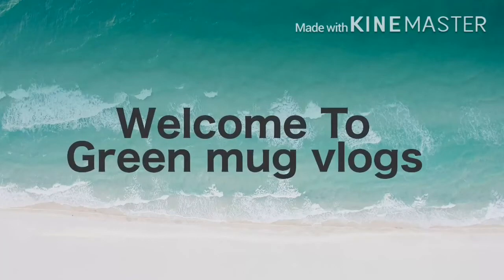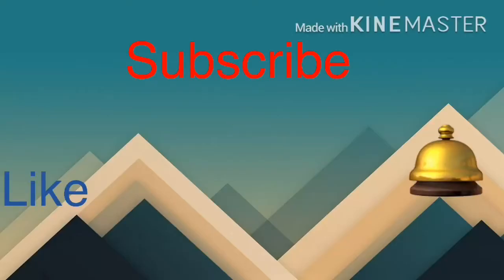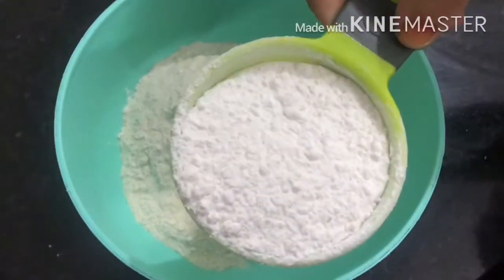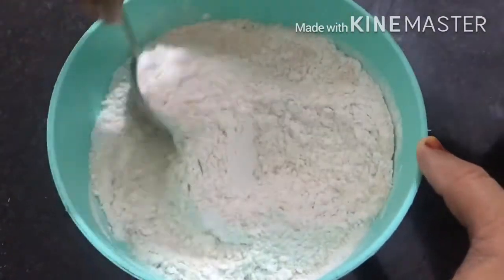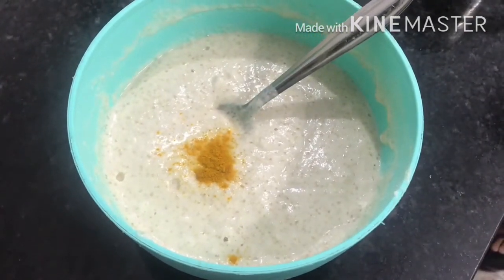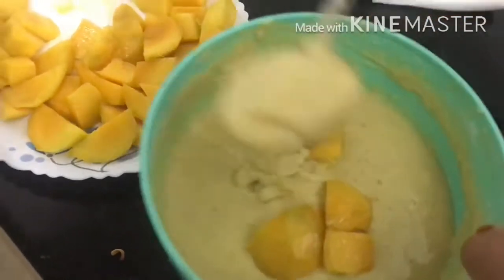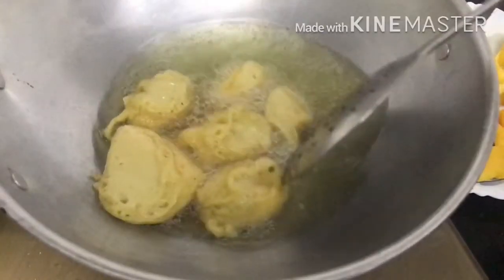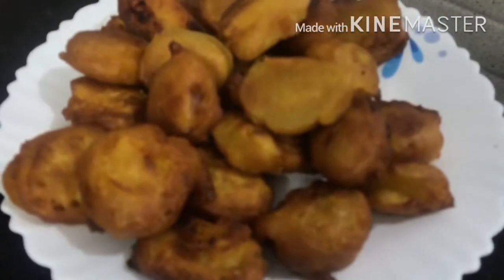പഴുത്ത മാഞ പൊരിച്ചു കഴിച്ചിട്ടുഡൊ? / sweet fried mango / green mug vlogs